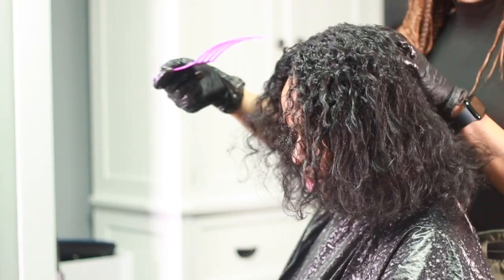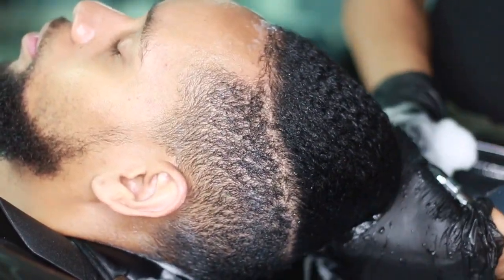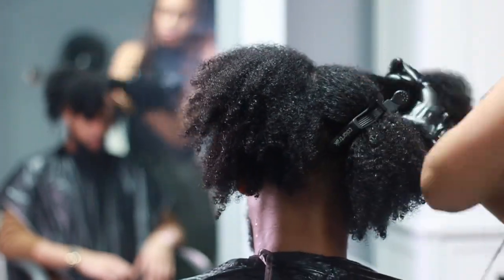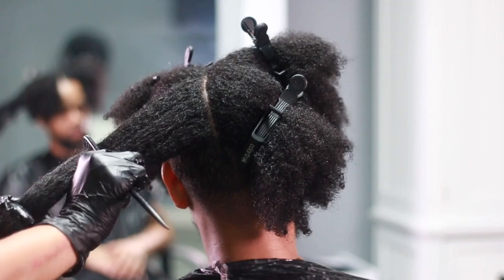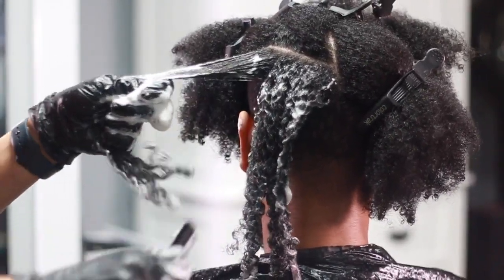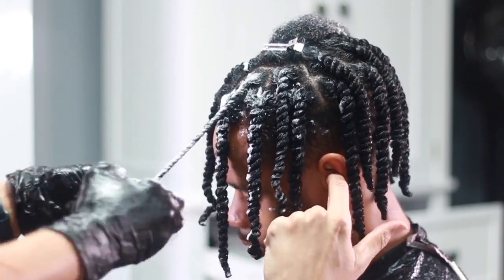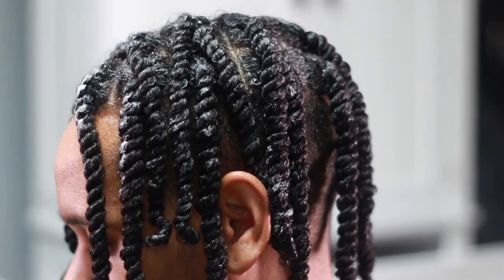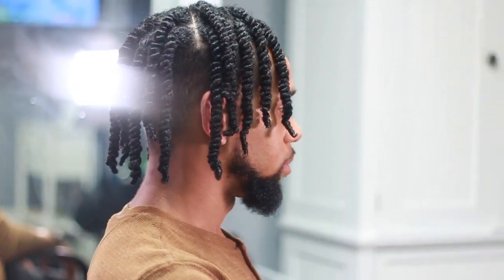Men's Two Strand Twist on High Top Fade (Salon Series)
It's been a couple, if not a few, years since I've uploaded a twist tutorial on Devin's hair and as you can see, it's grown quite a bit! Listed are some of the products that I LOVE to use in the salon for so many different natural styles.

Check out the older video for a more detailed tutorial and to see how long his hair as gotten

Malibu Undo Goo Shampoo:
Design Essentials Detangling Almond and Avocado Shampoo
Design Essentials Almond and Avocado Conditioner:
Luxe Therapy Scalp Soother:
Mizani 25 Miracle Milk Leave-In Conditioner:
Mizani Coil Oil Gel:
Design Essentials Curl Enhancing Mousse:
Hair Oil:
COMING SOON!

I’m Social! Let’s stay in touch!